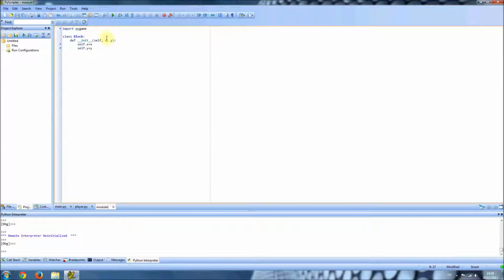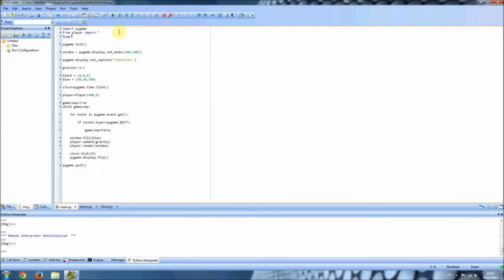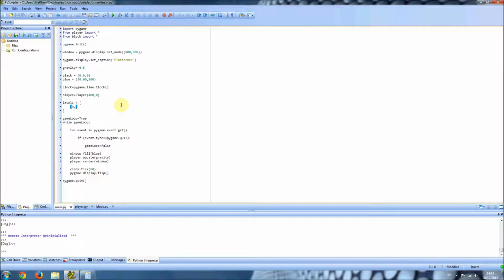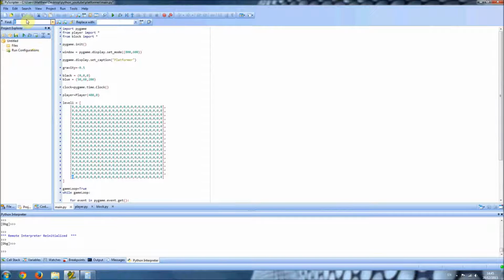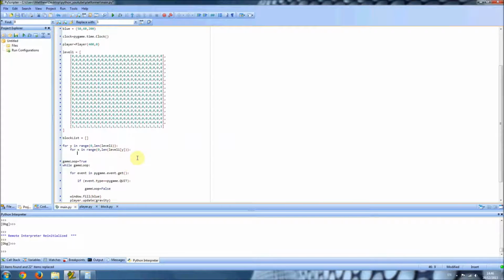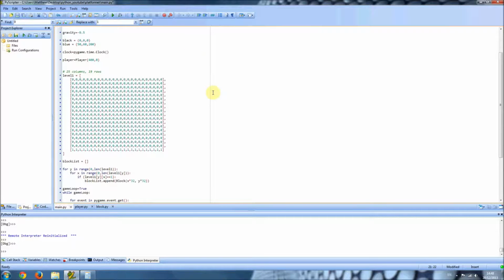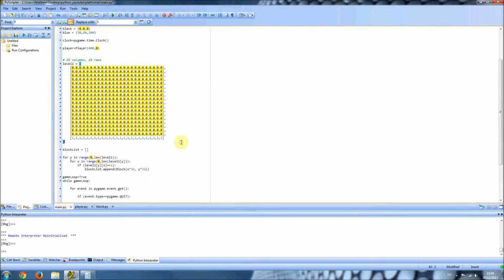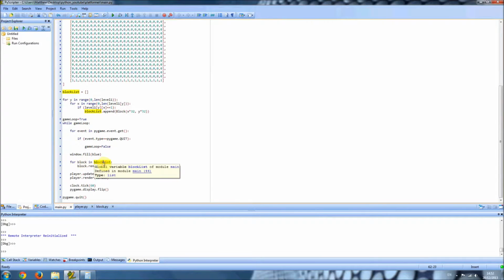Python / Pygame Tutorial - Platformer - Block Class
The next episode in my Python / Pygame tutorials. We create a block class and the first level for our platformer game.